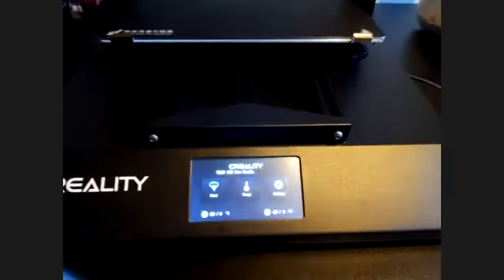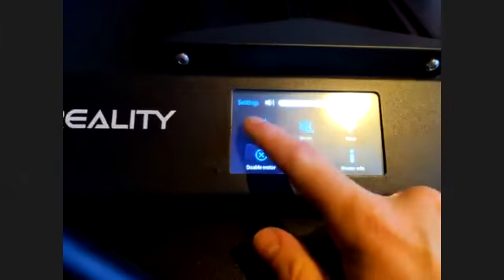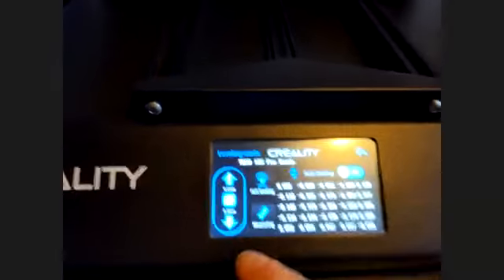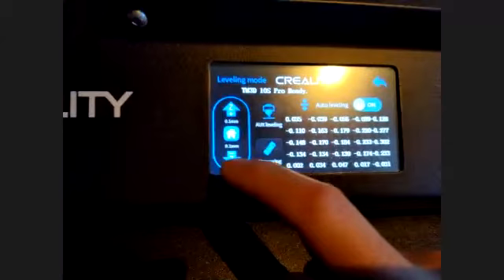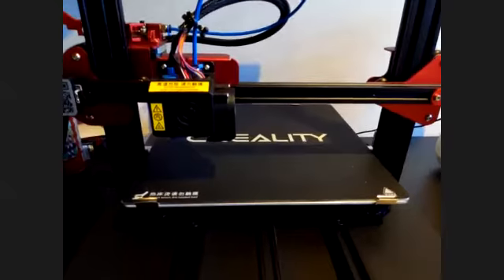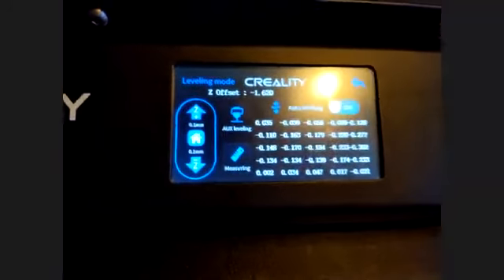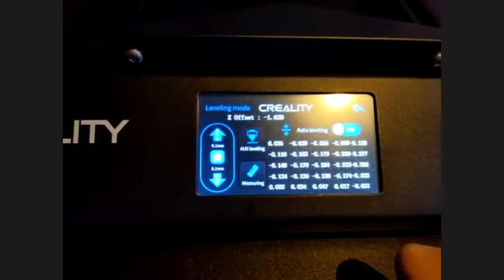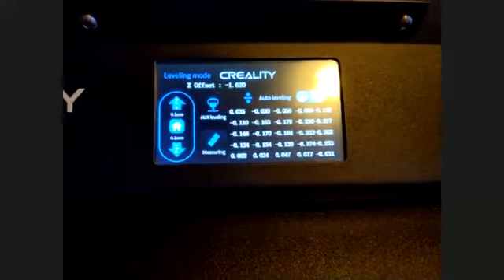CR-10: Homing questions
04/14/2020
This gentleman has some questions about how his CR-10 is homing.